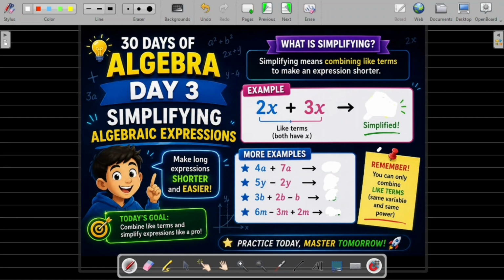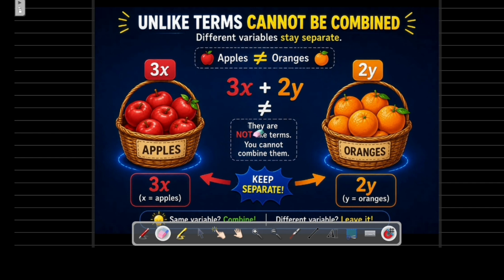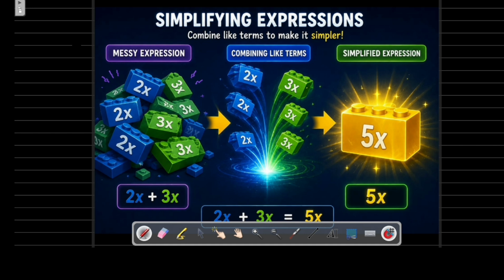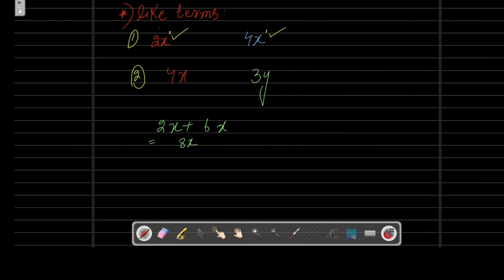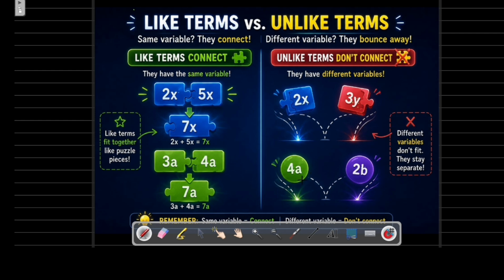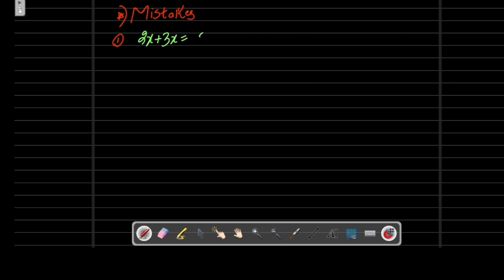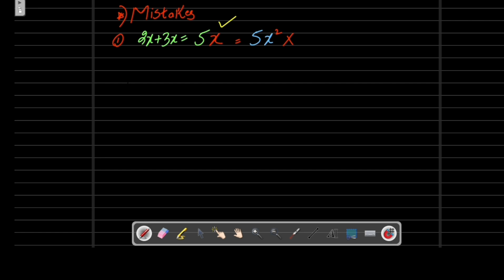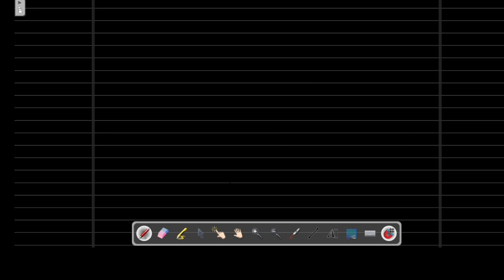Understand algebra visually|| day 3 of algebra|| 30 days of Algebra series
🧮 **30 Days of Algebra | Day 3 – Order of Operations (BODMAS/PEMDAS) Explained**

Are you confused about **BODMAS** or **PEMDAS**? 🤔

In Day 3 of our **30 Days of Algebra** series, you'll learn the correct order of operations using simple Urdu + English explanations, visual animations, and real-life examples. By the end of this lesson, you'll be able to solve mathematical expressions confidently without making common mistakes.

✅ What is BODMAS/PEMDAS?
✅ Correct order of operations
✅ Step-by-step examples
✅ Memory tricks to remember the rule

🎯 **Perfect for:**

* Anyone who wants to strengthen their mathematics concepts

📌 **30 Days of Algebra Playlist:** Learn Algebra from the basics with one lesson every day.

**"Math needs no language—concepts speak for themselves."**